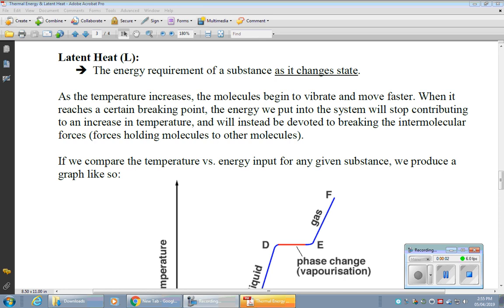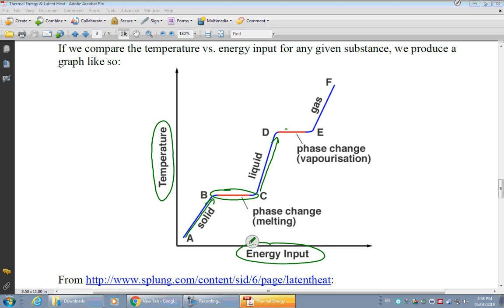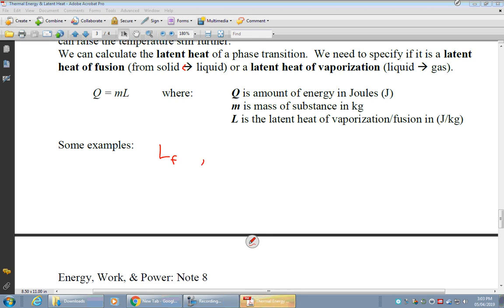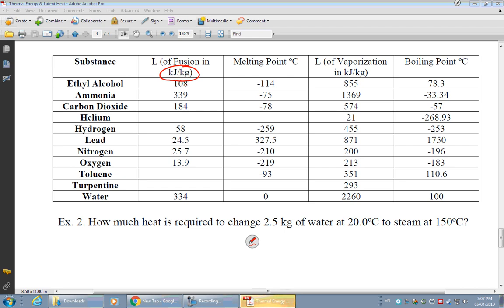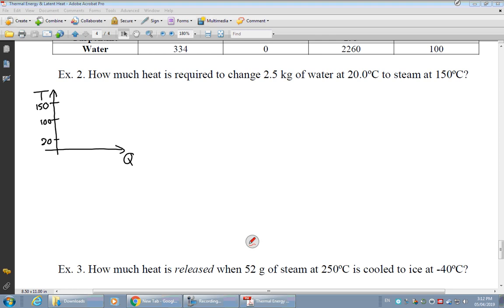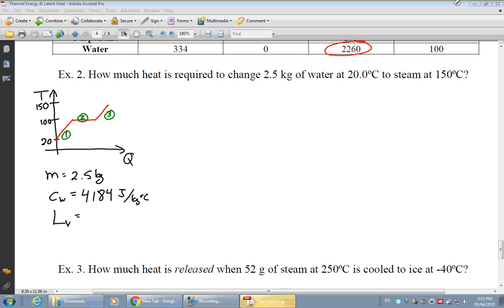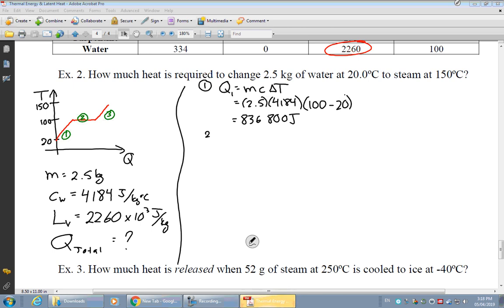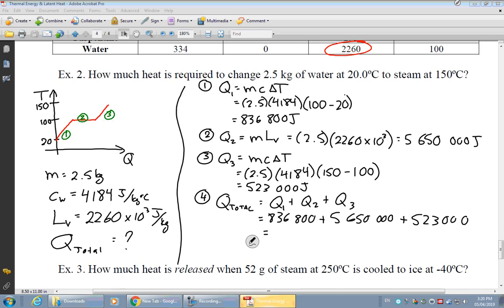SPH3UI - Energy - Note 8 - Thermal Energy (Part 2)